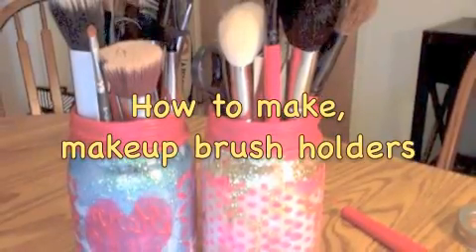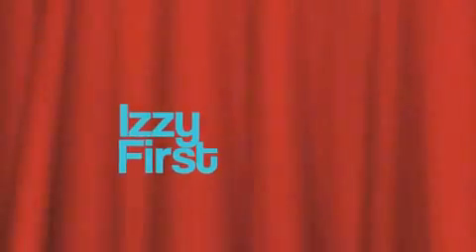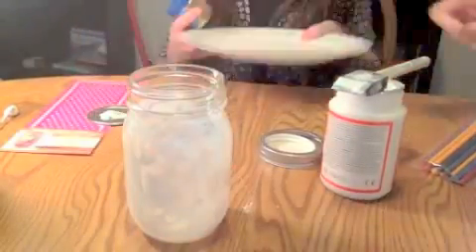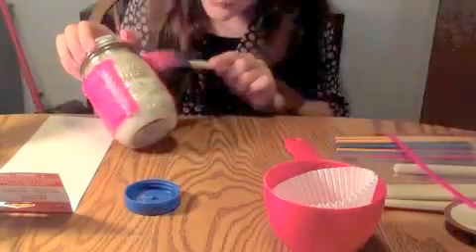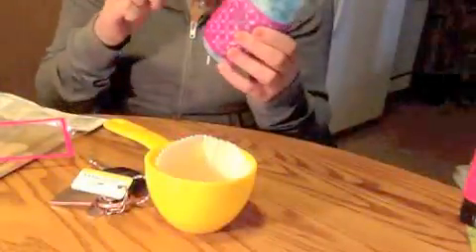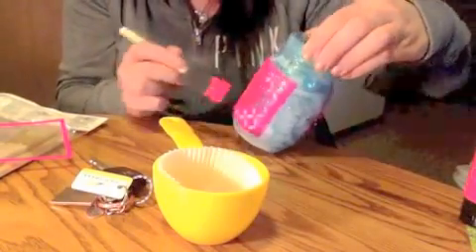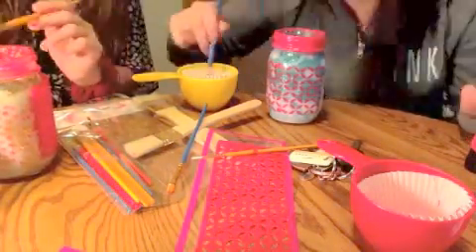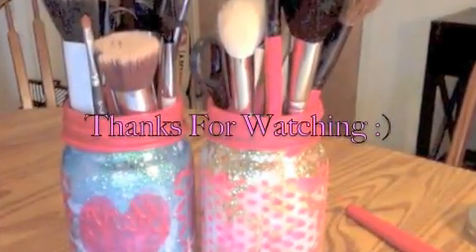D.I.Y makeup brush holders